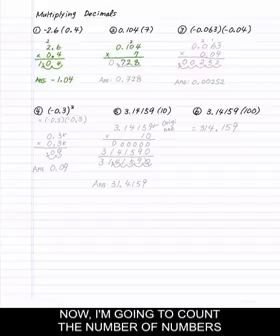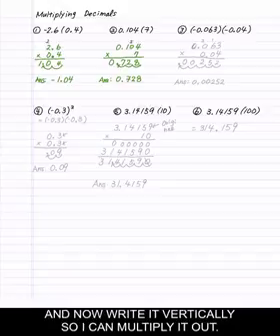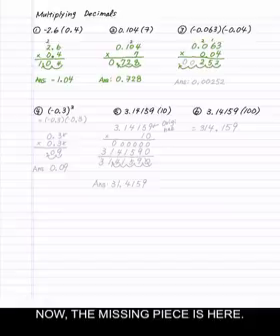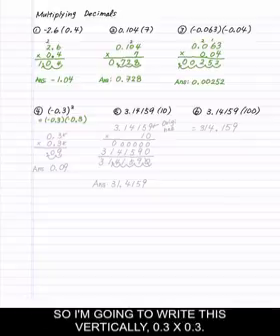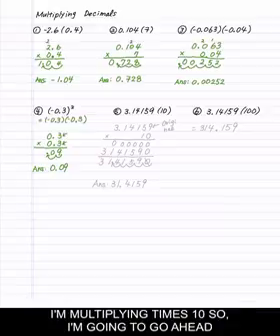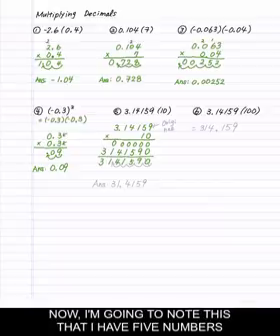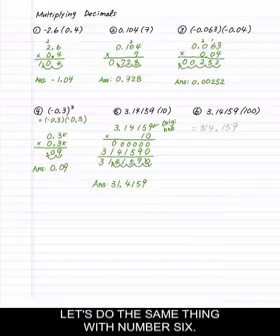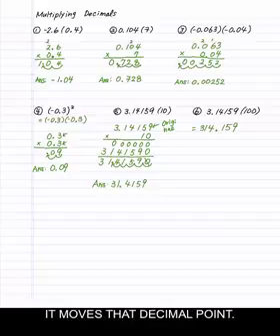Multiplying Decimals cc